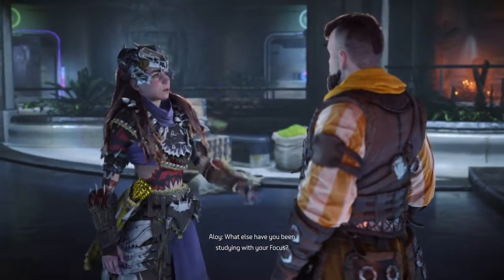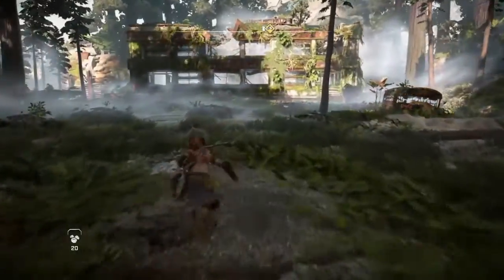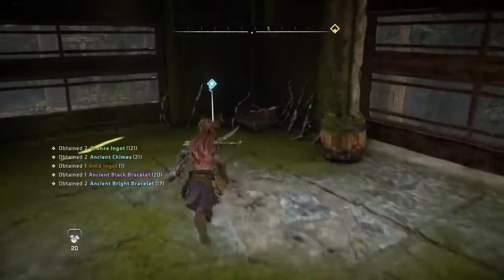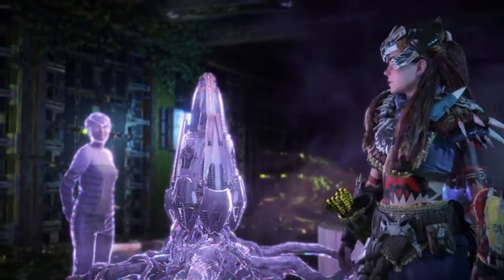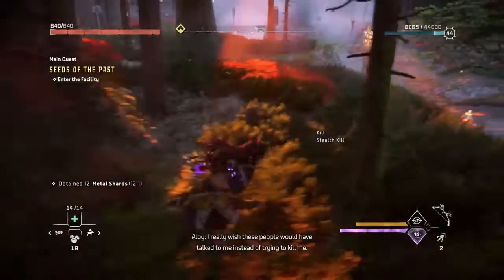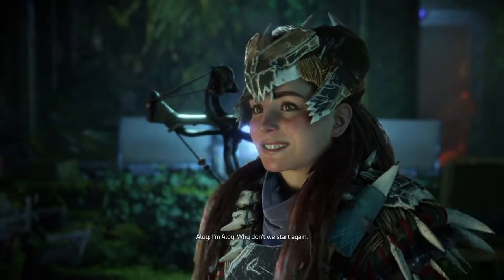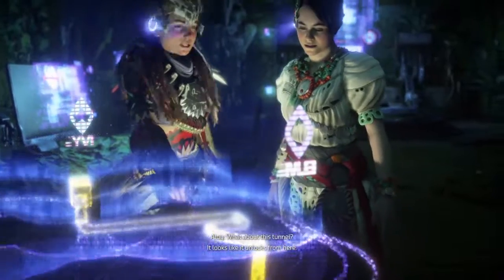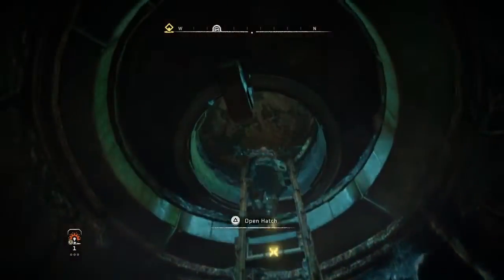Horizon Forbidden West Part 63: Meeting Alva of the Quen in Seeds of the Past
SHAREfactory™

Game                    Horizon Forbidden West